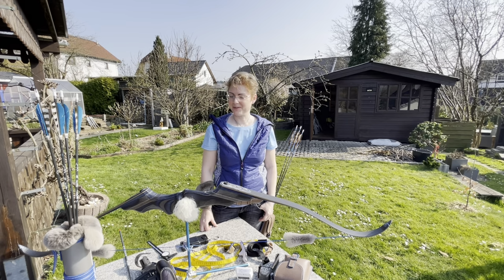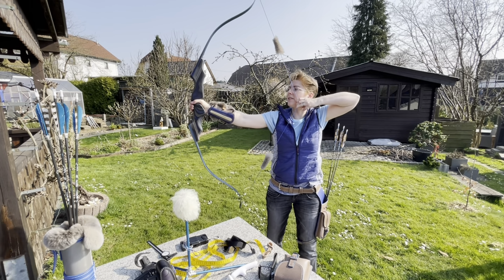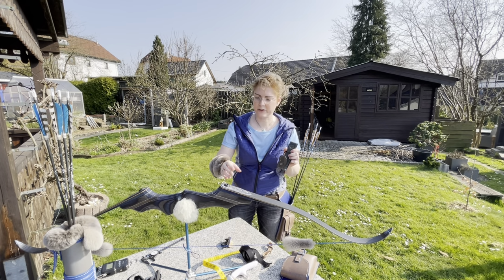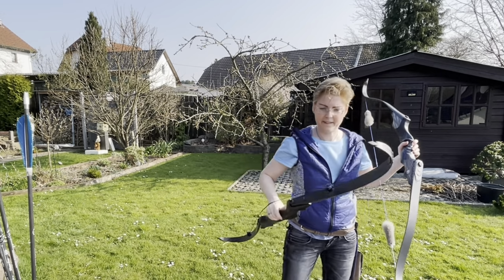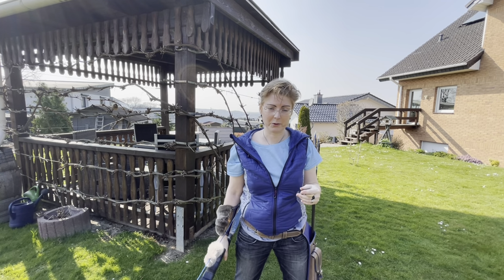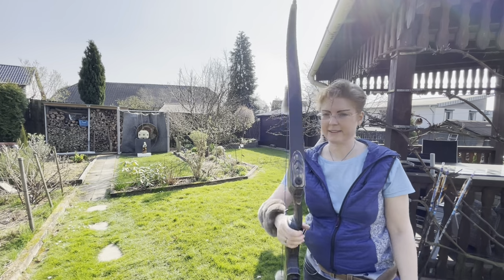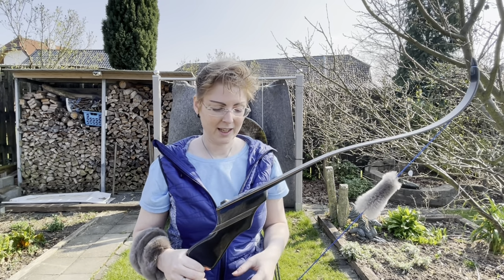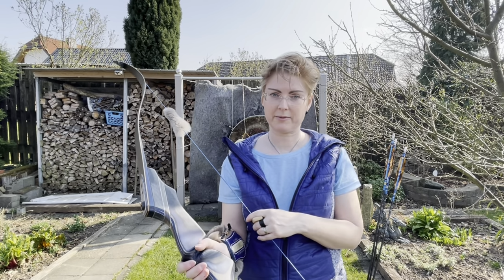Falkenholz RTD (33 lbs / 28”)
My first custom bow - the Recurve Take Down bow by Falkenholz 💙

I have started my journey into archery October 2018 with a rented bow. I was pretty sure what I want and so I have ordered my first custom bow at Falkenholz Bogendesign beginning November 2018.

15. March 2019 the bow was ready for me and we have traveled to the bowyer to get the bow.
It’s been a very exciting day and the bow still amazes me ☺️

It’s a LH bow, because I was suffering from a frozen shoulder (left side), so I was learning mediterranean style left handed first.

The bow is silent and very stable.
No handshock whatsoever - even with lighter arrows.
There is no min recommended arrow weight and max draw was no topic, since my mediterranean draw length is 24,5” 😁

The first set of limbs was 22lbs / 28” and approximately half a year later I have upgraded to 33 lbs / 28”.
In mediterranean style I currently pull 27,5 lbs with these limbs.

The bow still shoots excellently and is very reliable.
It’s still in excellent condition and so are my accessories matching the bow 😄

Here are the specs:
Bow Classification: Recurve Take Down
Strength nominal: 33#|28“
Length ntn: ~60”
Length strung: 58“
Max Draw length: unknown
Arrow pass: 20mm (center shooter)
Brace height: 7,0“
Recommended Arrow weight: none
Weight: 1130gr
String: Fastflight
Technology: Laminated limbs and CNC cut riser
Materials:
* Limbs made of blue stained Bamboo, carbon layers and clear glass
* Tips made of Micarta and action wood
* Riser made of action wood, shape ‘Peregrin 02’
* Arrow pass secured with blue rayskin
* Overlays on limbs

Wish everybody a great weekend and a good start into the week!
Best wishes to the Ukrainian people!